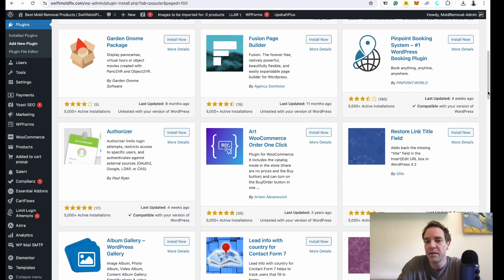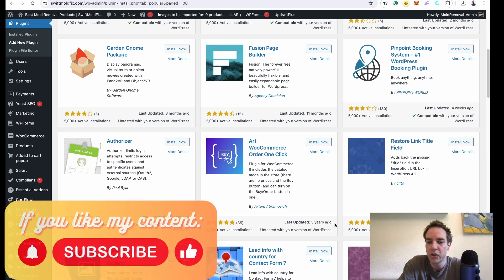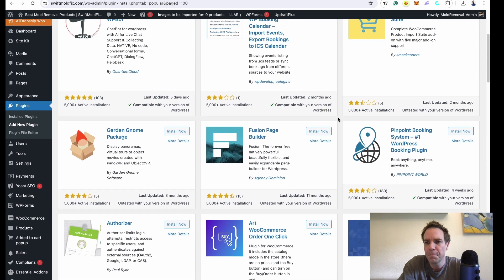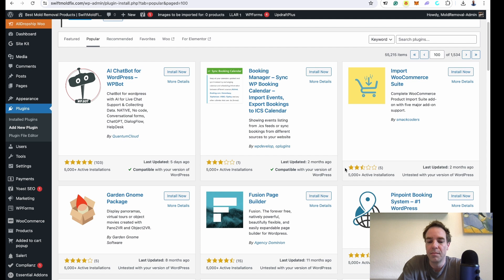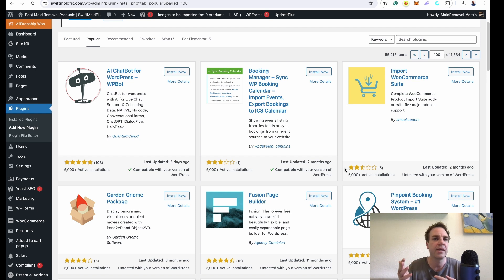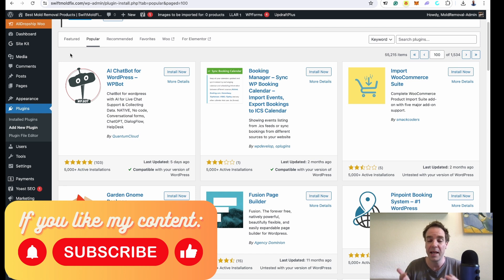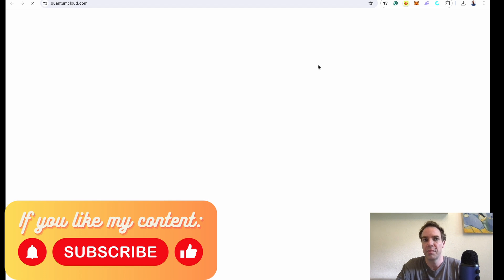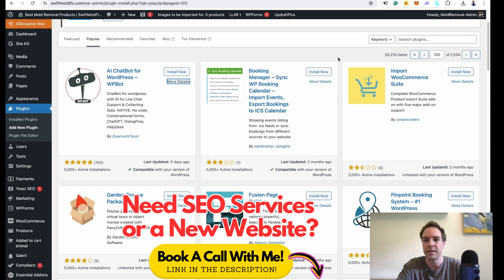NEVER install these WordPress Plugins on Your Website... EVER!!! 🚫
Are you risking your WordPress site with the wrong plugins? 🚫 In this video, I reveal 5 types of WordPress plugins you should NEVER install... EVER!!!

These plugins can slow down your site, pose serious security risks, and cause compatibility nightmares.

Learn how to protect your website by avoiding these common pitfalls and choosing the right tools for success. Watch now to keep your WordPress site safe and running smoothly!